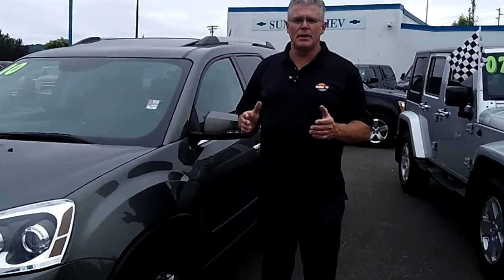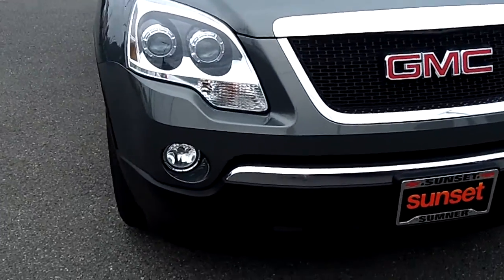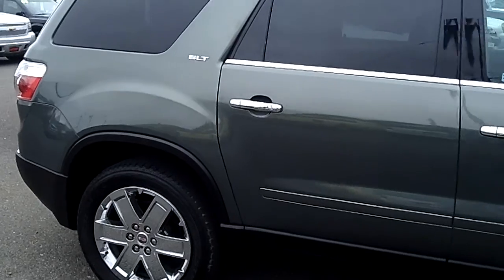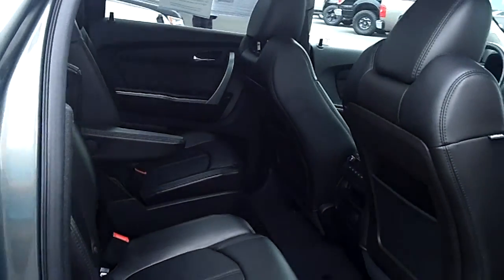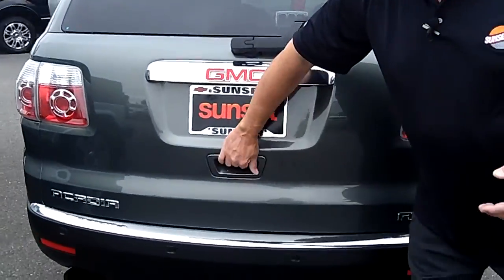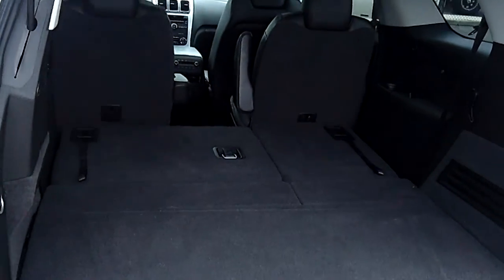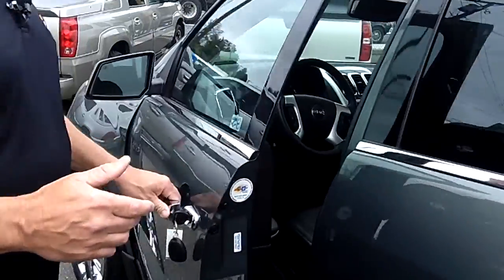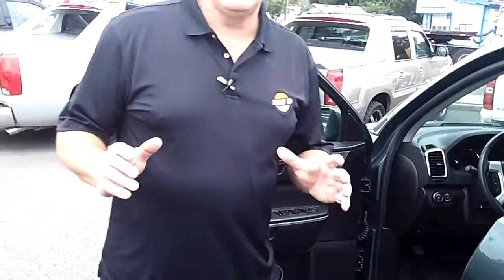2010 GMC Acadia Stock# 6433A